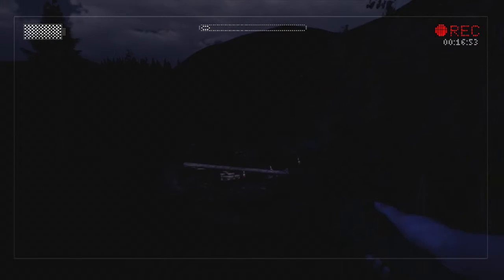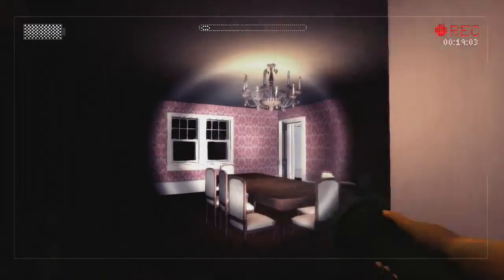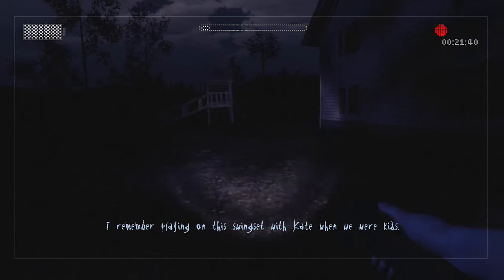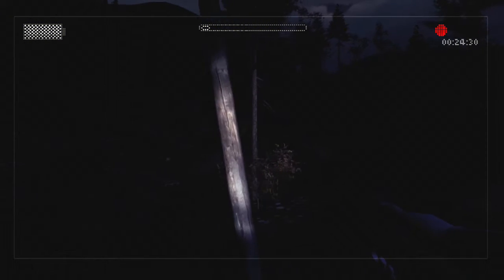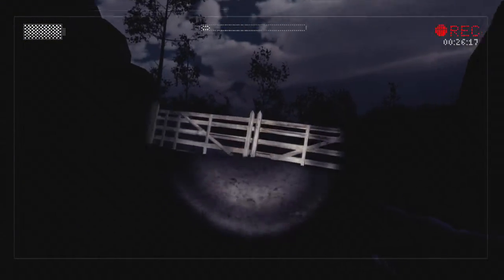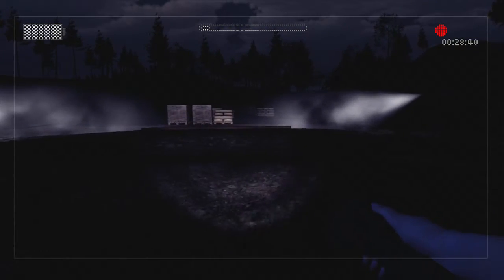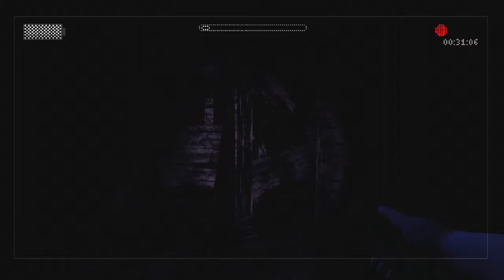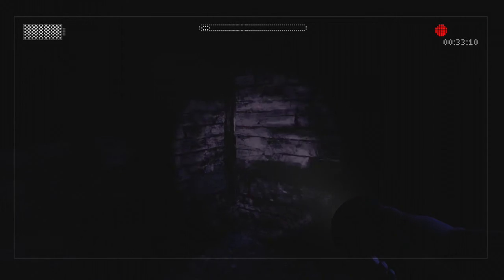M1GHTYM1K3 Fail’s at Slender The Arrival (X360) Part 2 Gonna need a new pair of pants..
What have I gotten myself into? My attempt at Slender The Arrival for the XBOX 360! For the first time ever I play a horror game and also my first ever commentary video! WARNING Scary shit ensues and headphone users beware!! Always accepting feedback and constructive criticism! I’m going to shit myself…